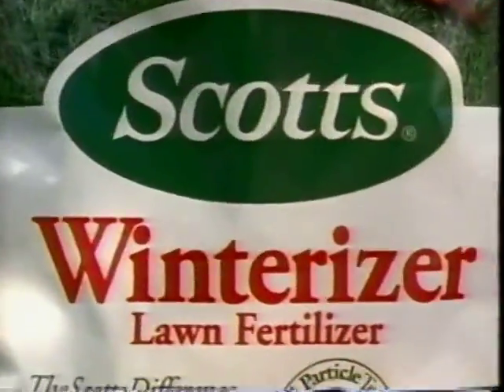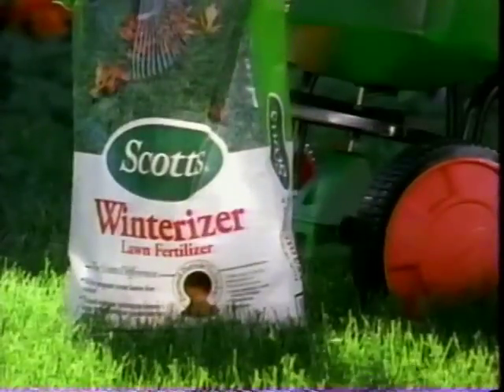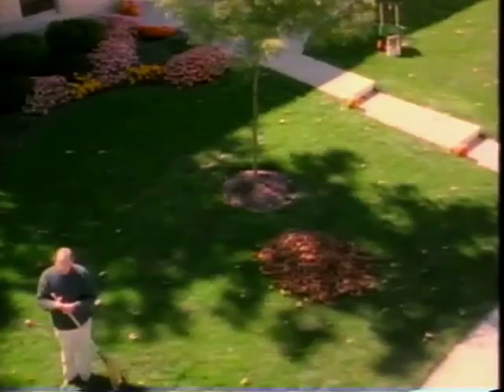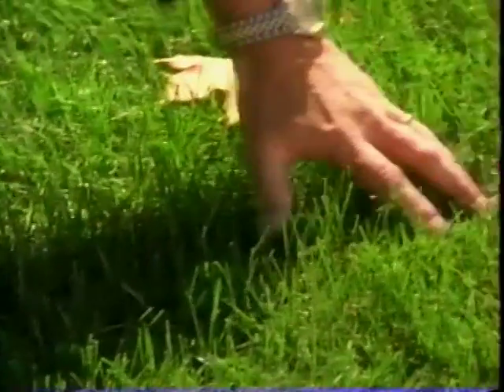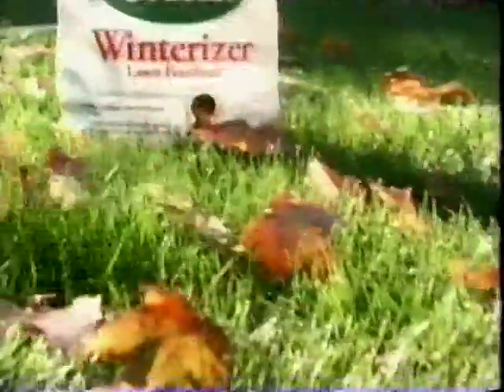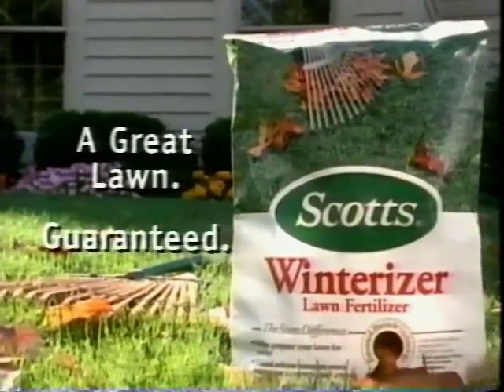Scotts Winterizer 1997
Harsh summer conditions means treatment in the winter time. Commercial for Scotts Winterizer - 1997